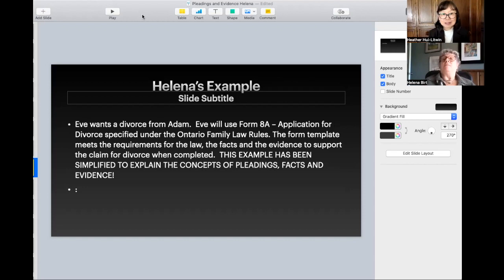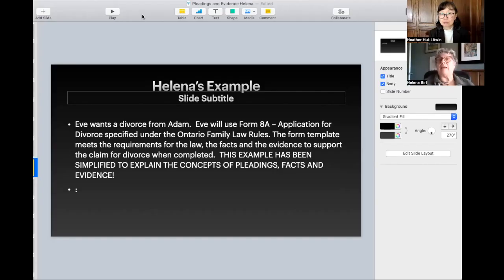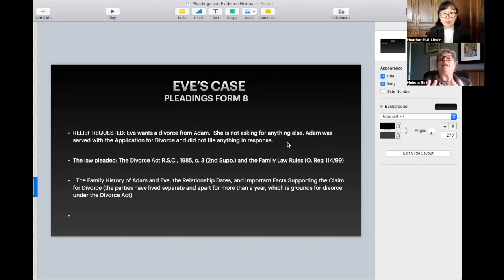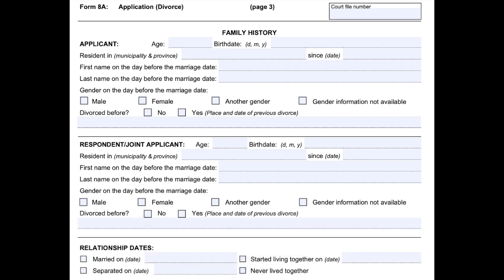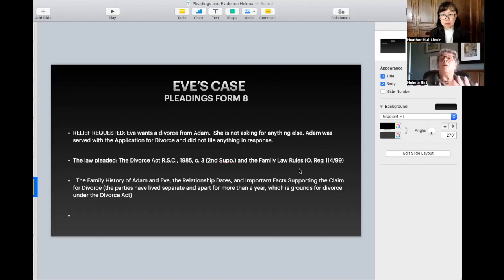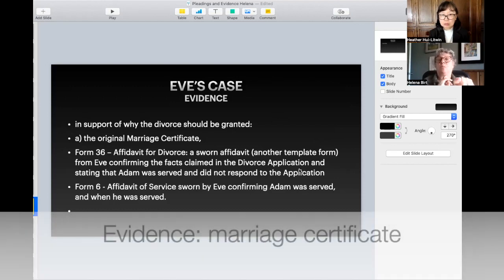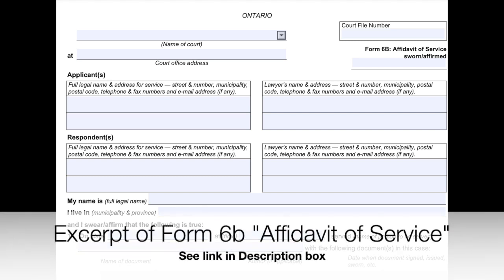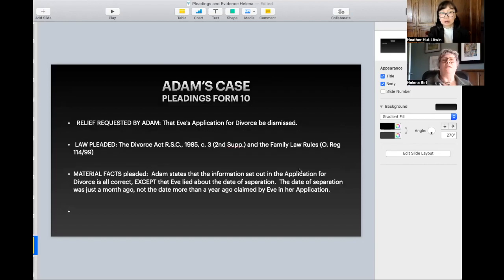Pleadings, facts and evidence part 2: Examples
In the last video, lawyer Helena Birt explained what pleadings, facts and evidence mean. In this video, she uses an example to illustrate these concepts using a simple, uncontested divorce case.